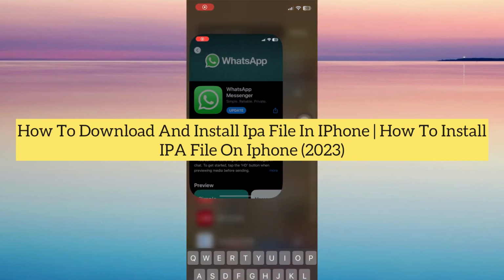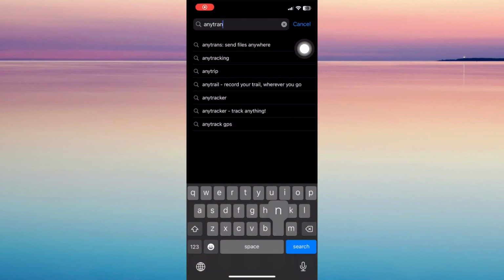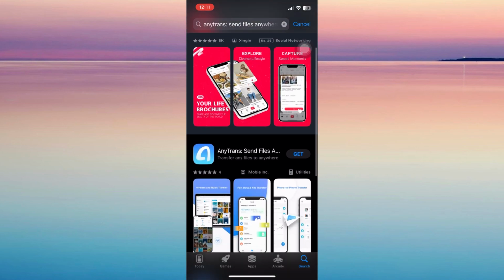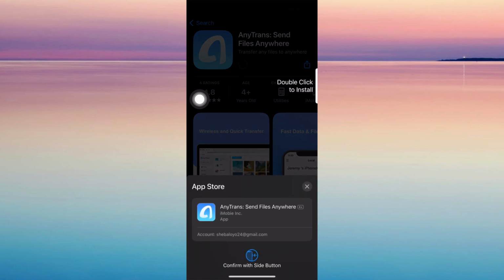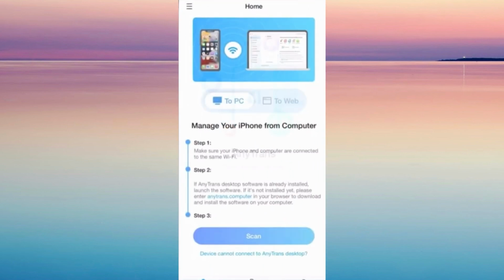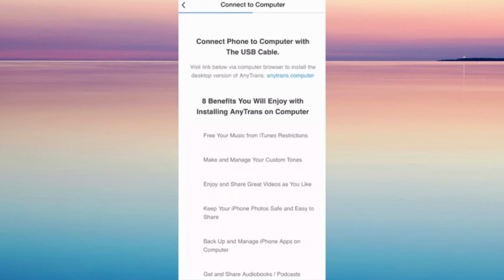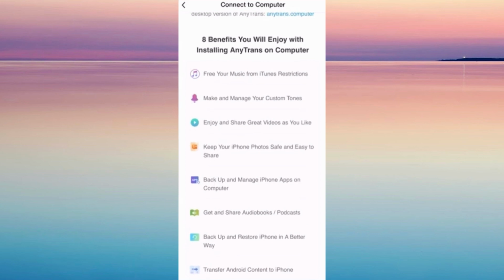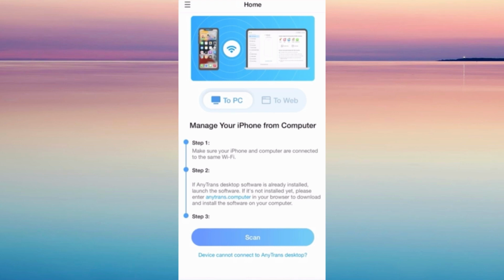How To Download And Install Ipa File In IPhone | How To Install Ipa File On Iphone (2023)